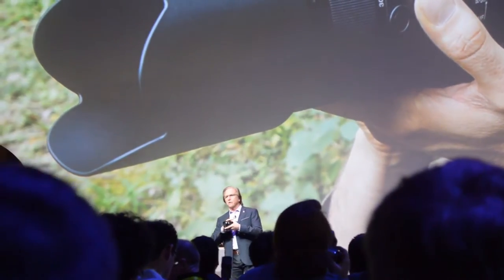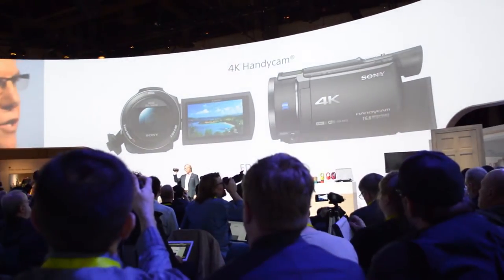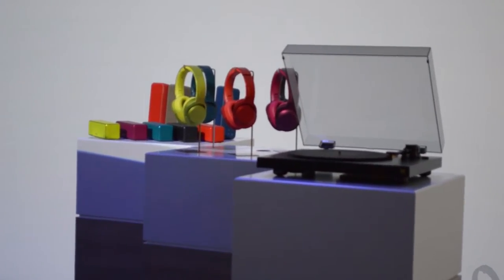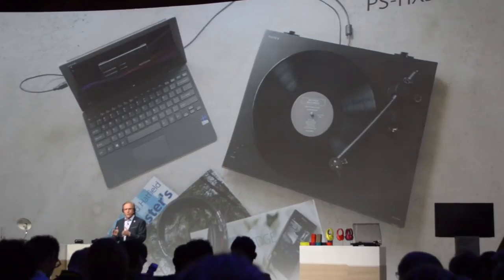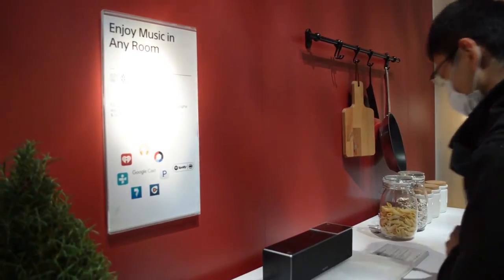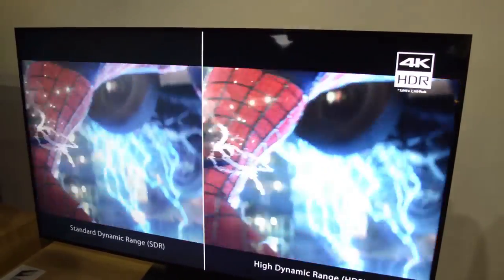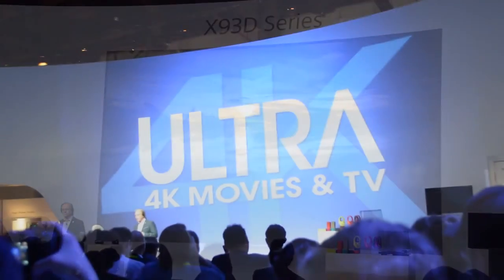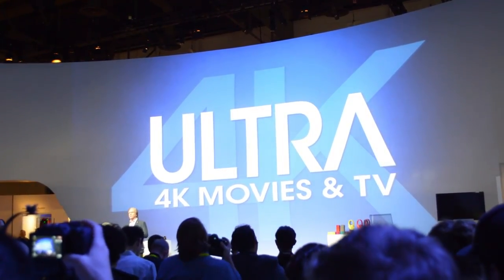Sony Introduces Improved and New Products